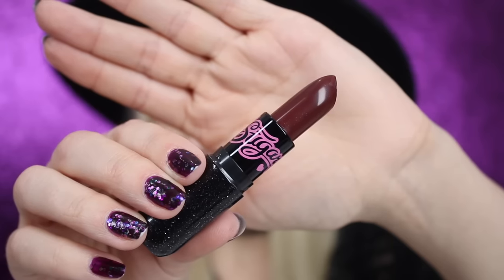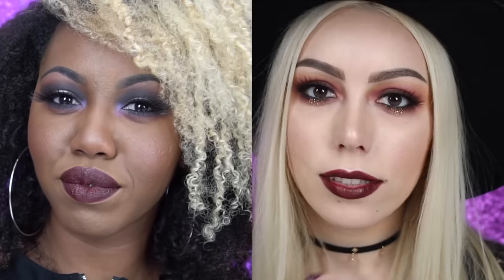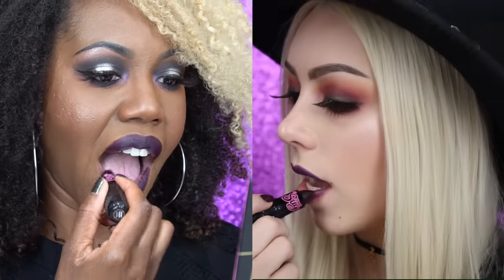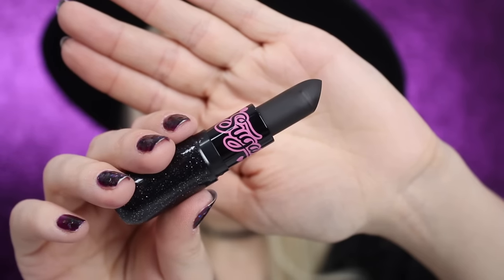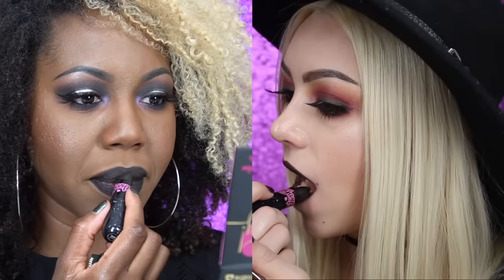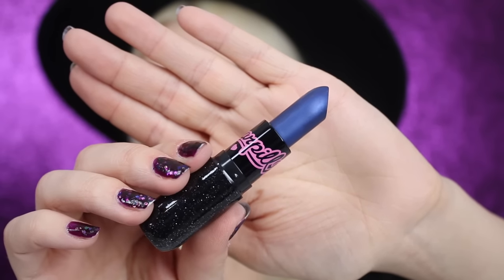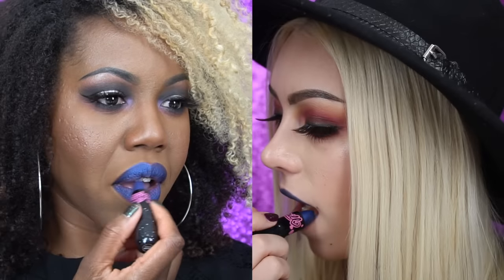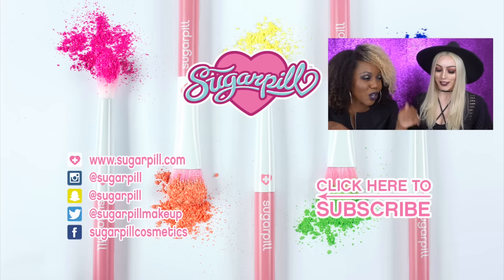SUGARPILL PRETTY POISON LIPSTICK BLACK EDITION ❤ REVEAL & SWATCHES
Hi cuties! We hope you love these new Pretty Poison shades launching Monday, March 20th at noon PST.

All of our Pretty Poison lipsticks are 100% vegan and cruelty-free. Pretty Poison features a slight creamsicle scent and a non-drying, matte formula.  For this launch, there will be a limit of 4 of each shade, per customer, and they will retail for $20.

(input 12:00PM and PST – Pacific Standard Time)

SHOP PRETTY POISON BLACK EDITION ➣ COMING SOON

LIPSTICKS
♥ ANTI-SOCIALITE - matte blackened burgundy
♥ DARK SIDED - matte deep plum
♥ ZERO - matte silky, rich, true black; no brown or blue undertones
♥ SHIVER - metallic cobalt blue